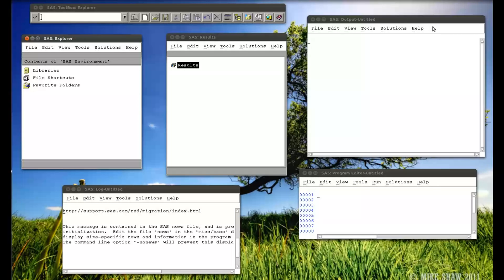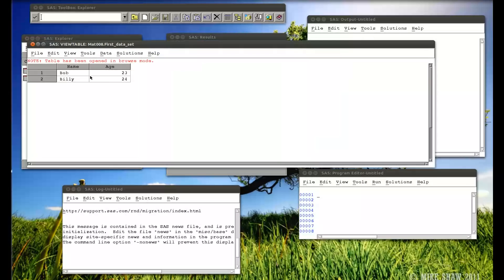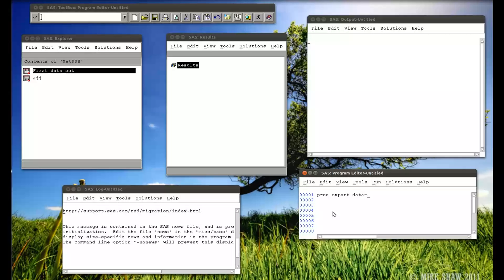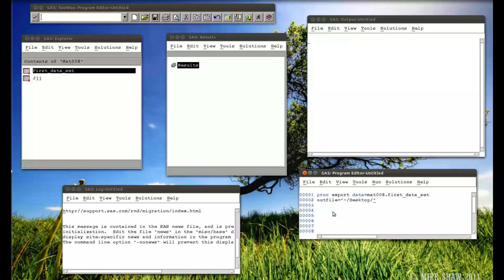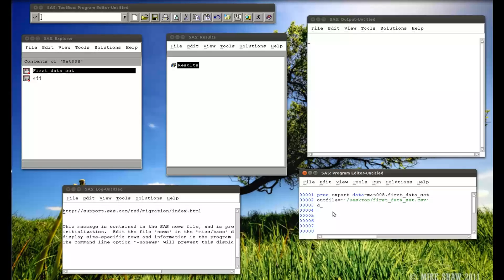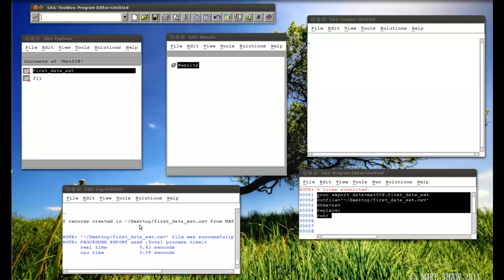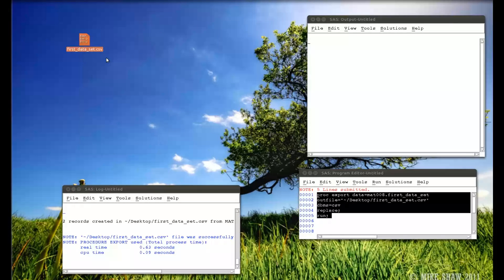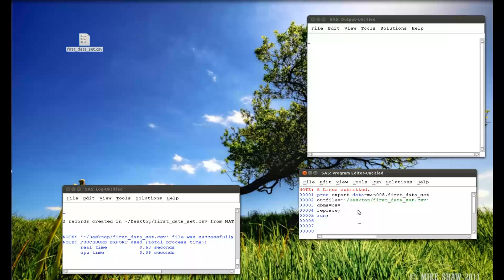1.5 Exporting to csv in SAS (linux)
In this video I show how to export a SAS data file to csv.